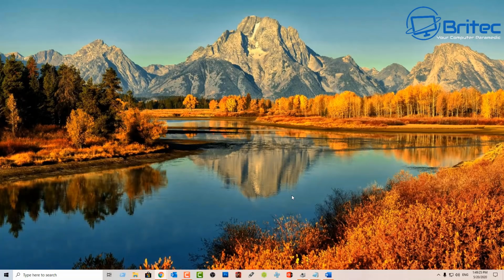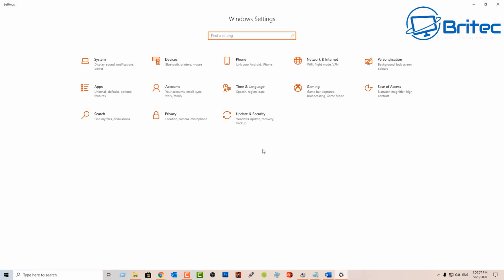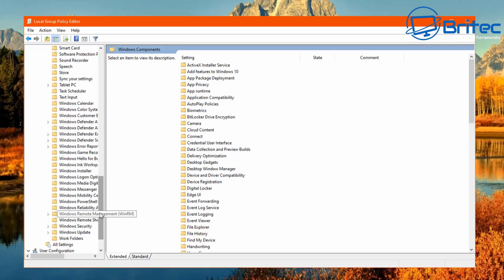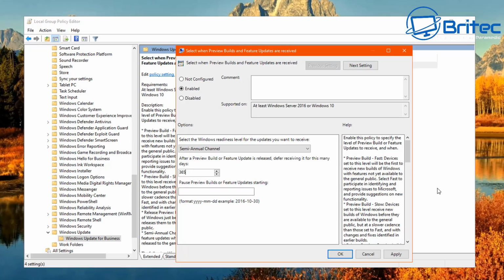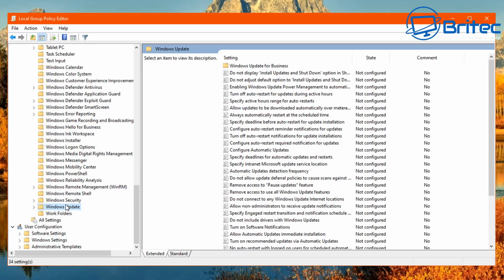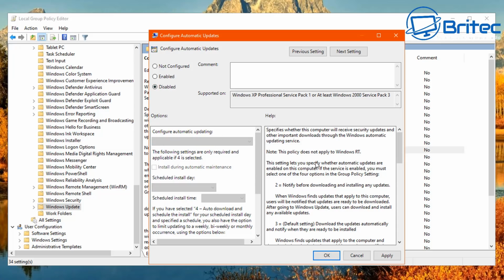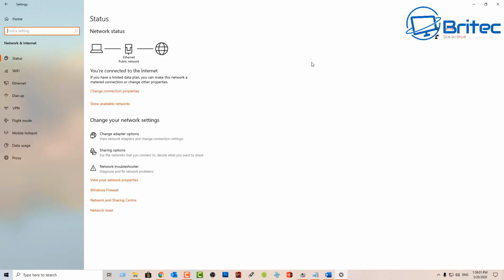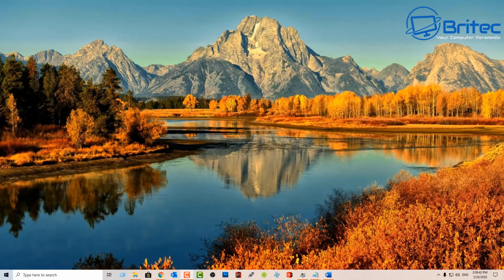How to Block Windows 10 From Installing Feature Update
So you want to know How to Stop Windows 10 From Installing Version 2004 Update? this video is for you. I will show you how to prevent or skip feature update installation from Microsoft. Why would you do this? Microsoft does not do a lot of testing of there featuring updates, this is a major update that could contain many bugs that could wreak your stable windows installation.

This will not make your Operating System insecure, it simply blocks feature updates.